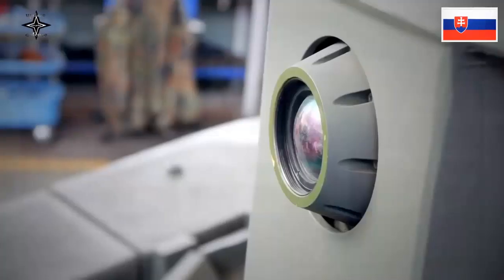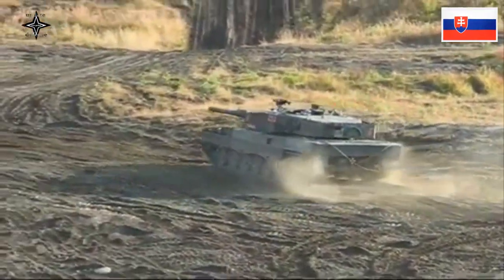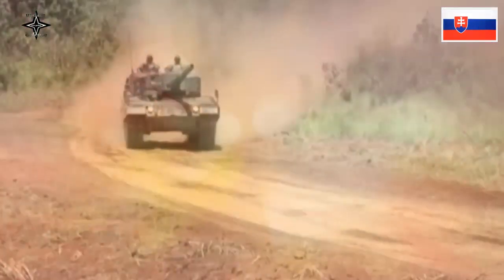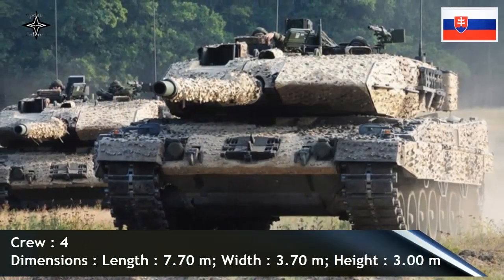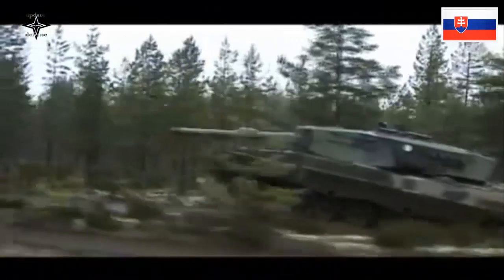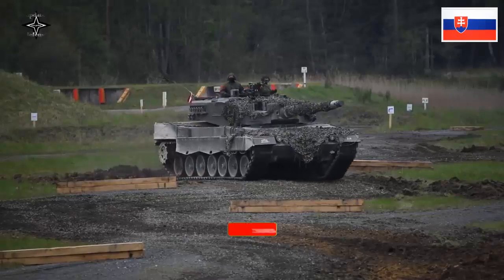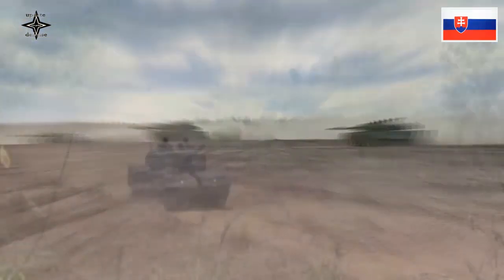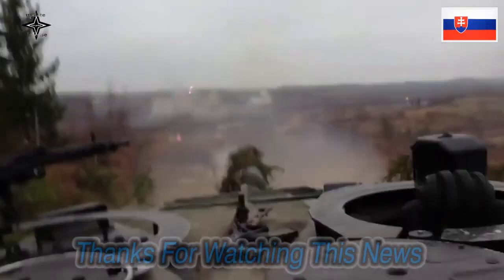Slovakia to receive 15 Leopard 2A4s from German arms company Rheinmetall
Slovakia will receive 15 Leopard 2A4 main battle tanks from German arms company Rheinmetall.
This is a replacement for the 30 BPV-1 infantry fighting vehicles ( Bojove Vozidlo Pechoty -1) donated by Slovakia to Ukraine.
The Leopard 2A4 tank underwent an upgrade before being transferred to Slovakia.
Under the contract, the Slovak Armed Forces will receive 15 Leopard 2A4 tanks , their ammunition, training and spare parts.
Rheinmetall will deliver the first tanks to Slovakia in December 2022 with contract completion in 2023.
Meanwhile, Slovak Deputy Defense Minister Marian Majer said the Slovak government will donate 30 BVP-1 vehicles to Kyiv in the coming weeks.
The Leopard 2A4 is a German-made main battle tank designed and manufactured by the Company Krauss-Maffei Wegmann, the successor of the main battle tank Leopard 1.